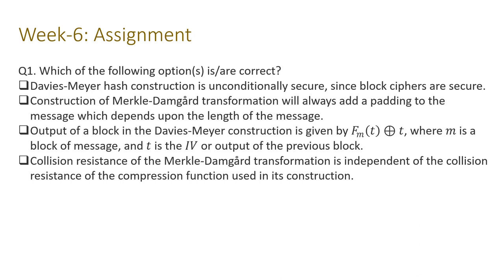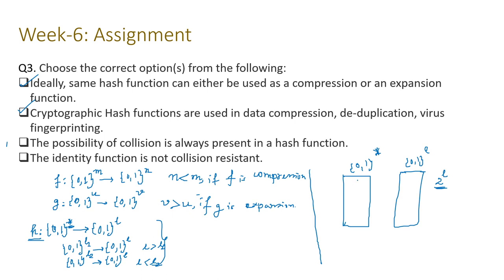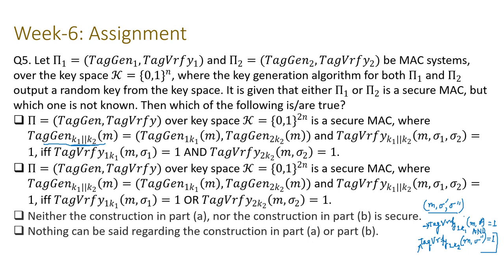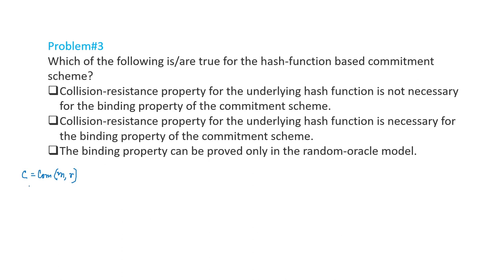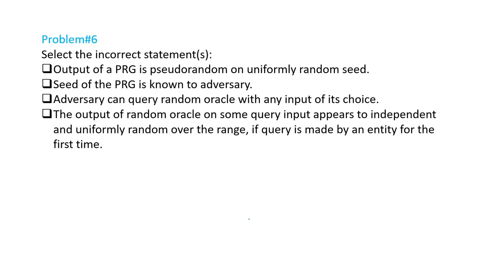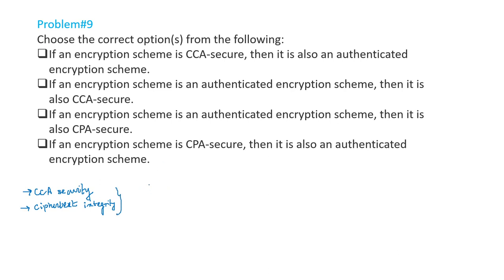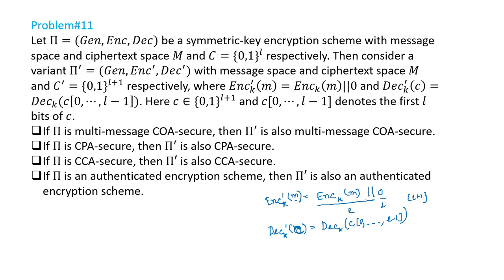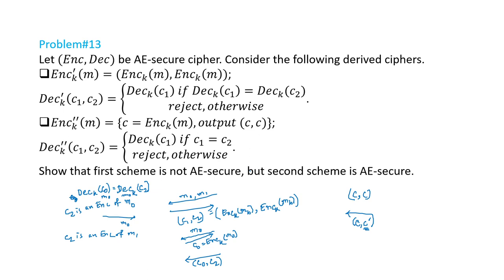(noc24-cs01) Live Session - 7